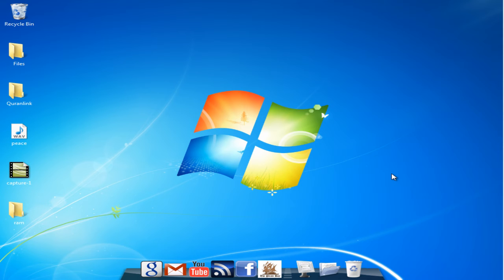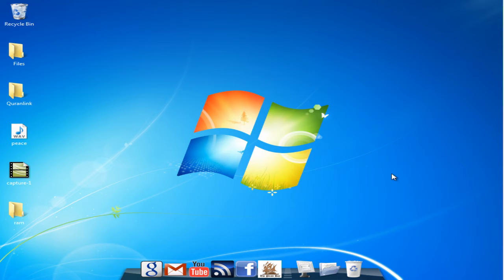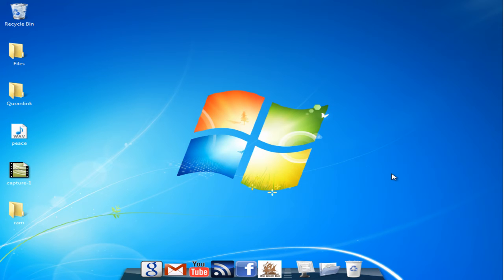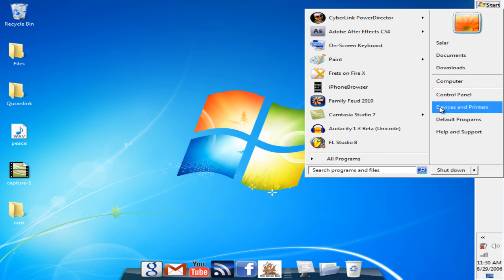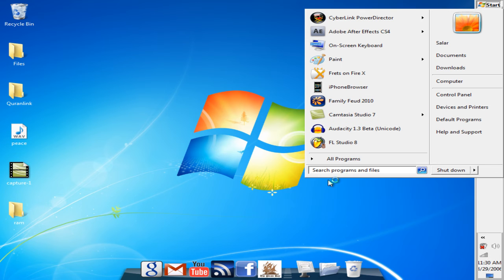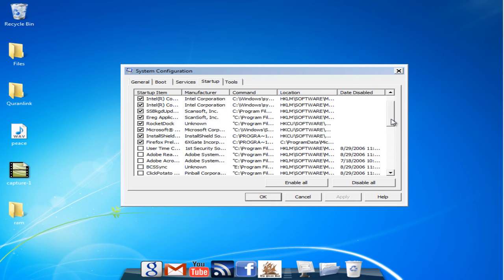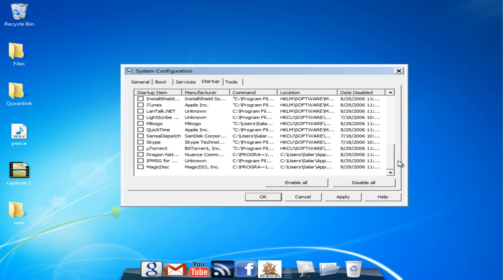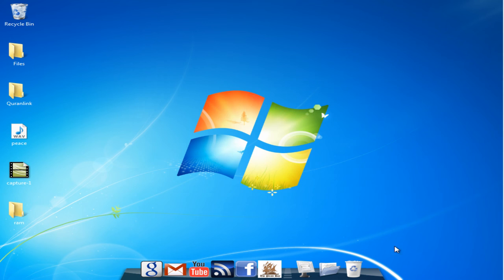Turbocharge Windows 7: Disable Startup Programs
Hey there.

Hey there.

This is tutorial is part of the tutorial series on how to 'Turbocharge Windows 7' to speed it up and get more workflow.